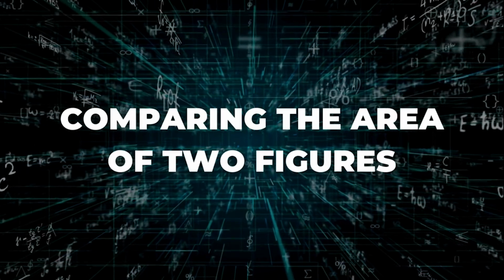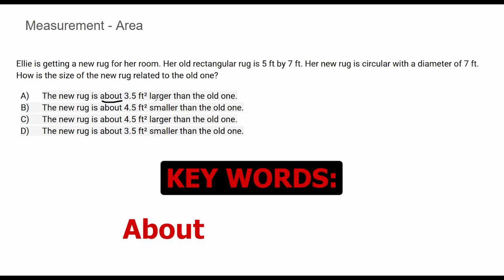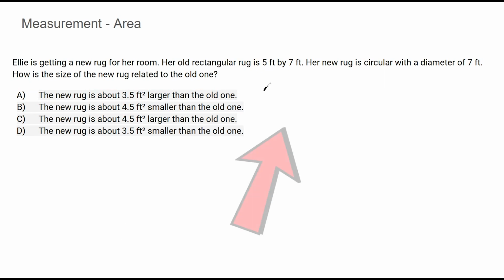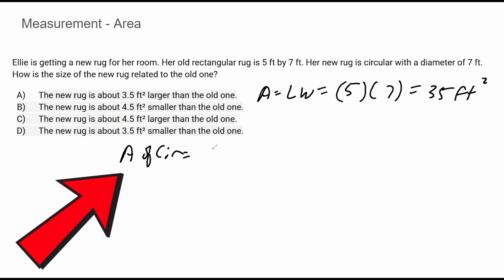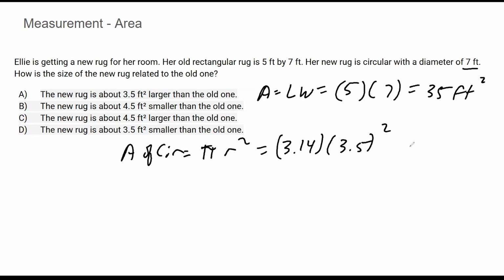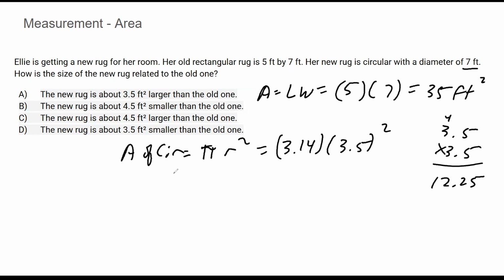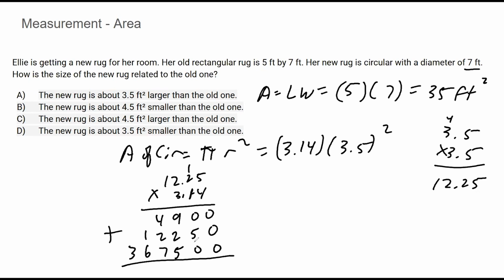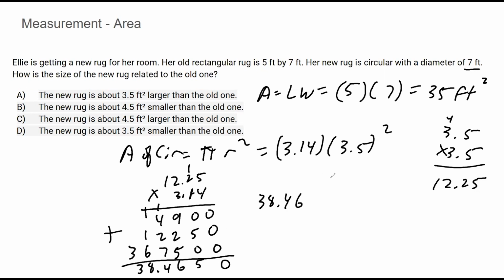Calculate the Area of Figures in JUST Minutes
Learn how to find the area of two figures, including rectangles and circles, with this tutorial. Solve area word problems and master this math concept!

This problem is perfect for middle school math students or those looking to pass their praxis exam.

CHAPTERS:
00:00 How to Find the Area of Two Figures
00:16 Key Words of the Word Problem
00:31 Finding the Area of the Figures
02:45 Finding the Answer